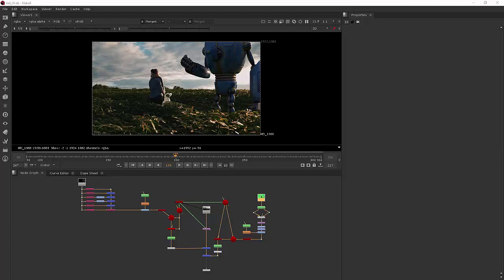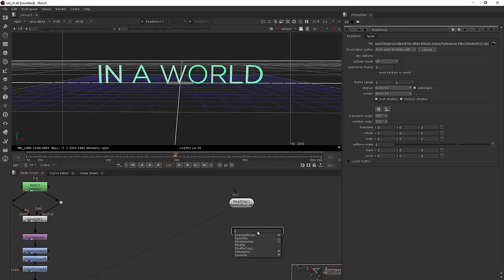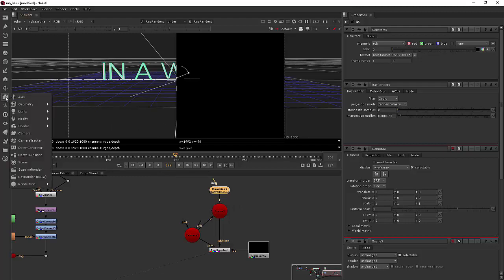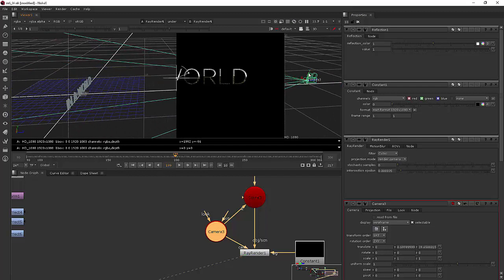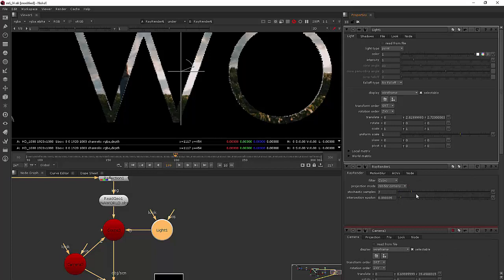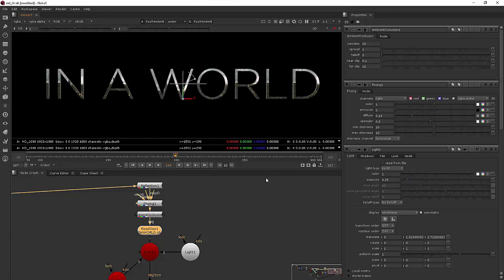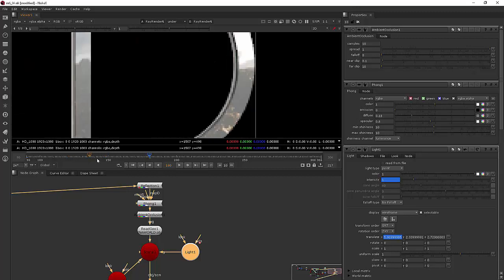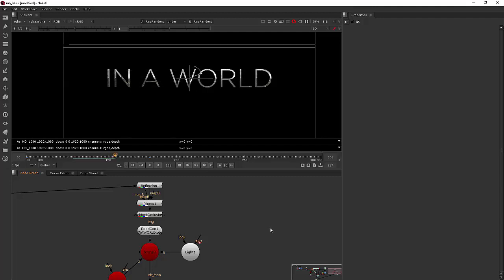Nuke for After Effects Users | Module 6: Using Text in Nuke Part 4